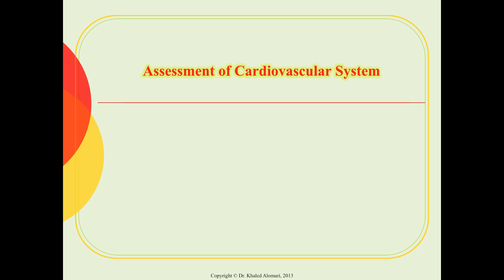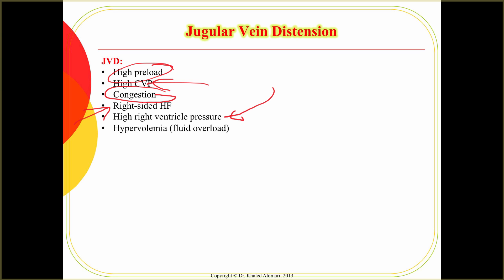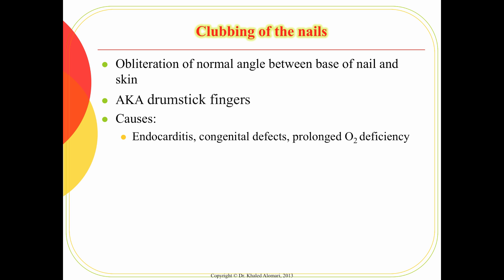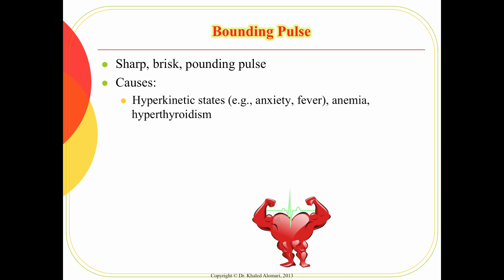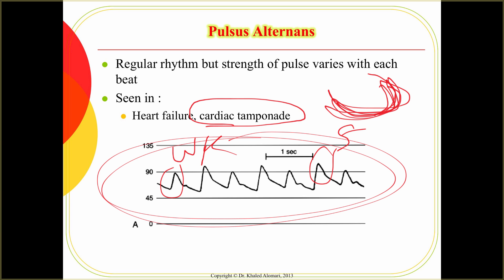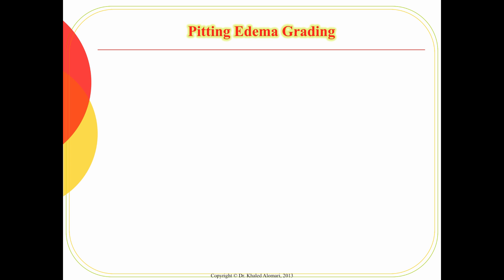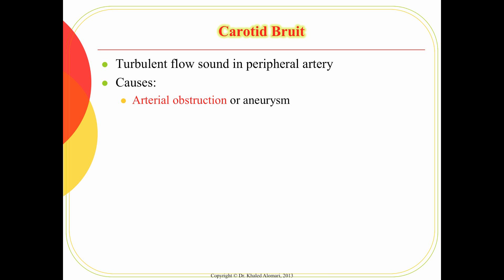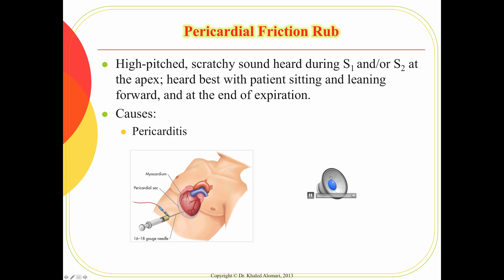CV assessment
Table of Contents:

00:00 - Assessment of Cardiovascular System
00:04 - Significant History
00:56 - CV Medications
01:01 - Inspection
01:14 - Jugular Vein Distension
02:36 - Central Cyanosis
03:22 - Peripheral Cyanosis
03:34 - Splinter Hemorrhage
03:57 - Clubbing of the nails
04:35 - Ulcers
05:21 - Varicose Veins
05:57 - Palpation
06:02 - Bounding Pulse
06:46 - Thready Pulse
07:25 - Irregular Pulse
07:39 - Pulsus Alternans
08:28 - Thrill
08:52 - Absent of Pulse
09:34 - Displaced PMI
10:07 - Pitting Edema
10:32 - Pitting Edema Grading
10:55 - Capillary Refill
11:10 - Asymmetric Limb Circumference
11:35 - Auscultation
11:40 - Pulse Deficit
12:28 - Carotid Bruit
12:56 - Abnormal Heart Sounds
14:10 - Cardiac Murmur
14:26 - Pericardial Friction Rub
15:04 - Cardiovascular Diagnostic Tests
15:05 - Blood Tests